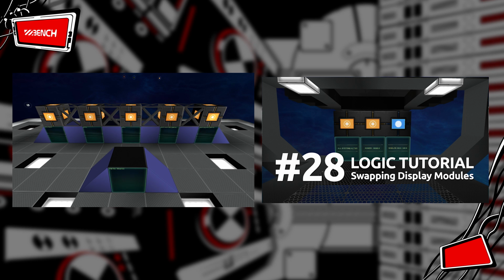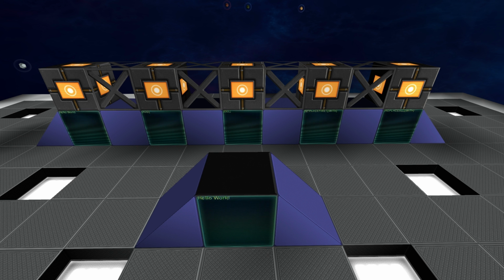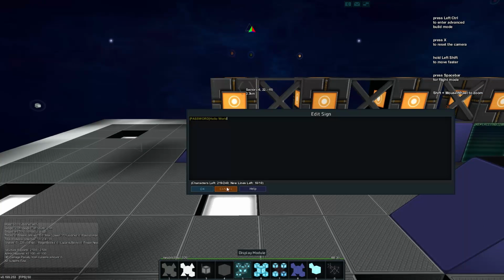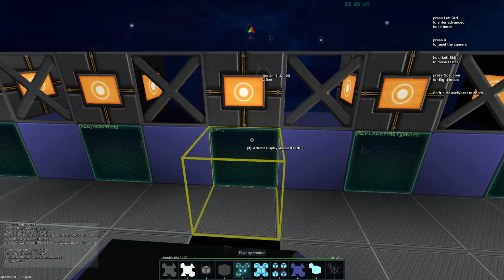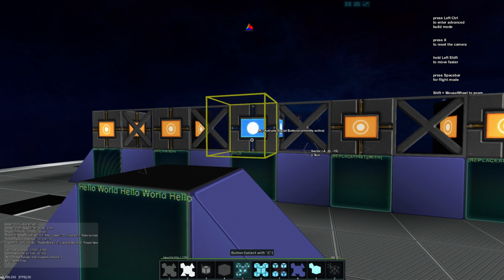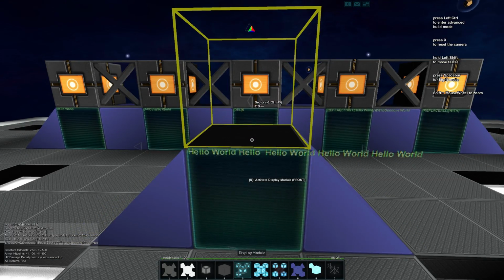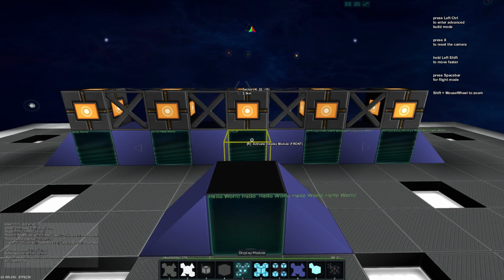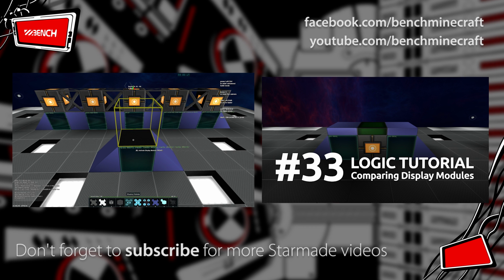Starmade Logic #32 - NEW Display Module Functions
A new release brings a number of new display module functions added in. Let's check out the new abilities introduced to us.

This new release brings us the following Display Module features:

[PASSWORD] Let's us hide display module content
[ADD] Let's us add content into another display module (concatenate content)
[DEL] Let's use remove a certain number of characters off the end of a display module's content
[REPLACEFIRST] Let's us match the first instance of a certain portion of content in a display module, and replace it with new content
[REPLACEALL] Let's us replace all the instances of a certain portion of content